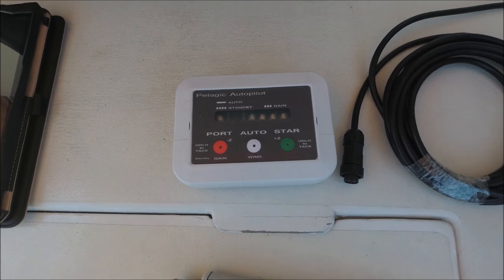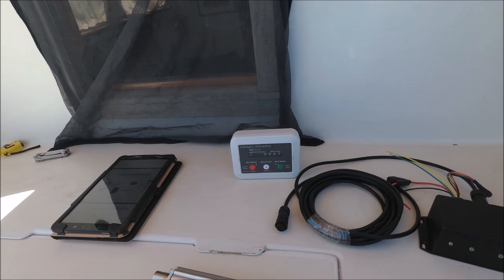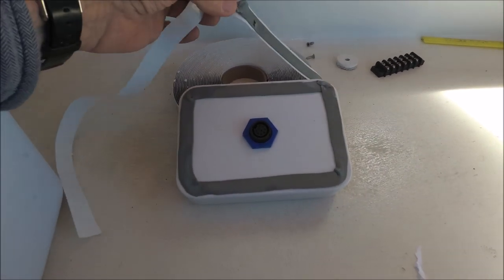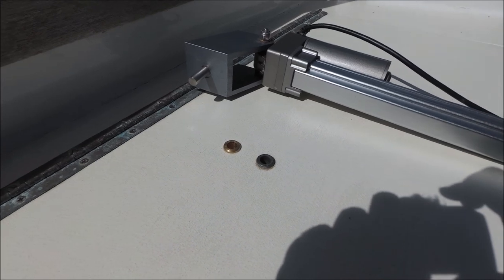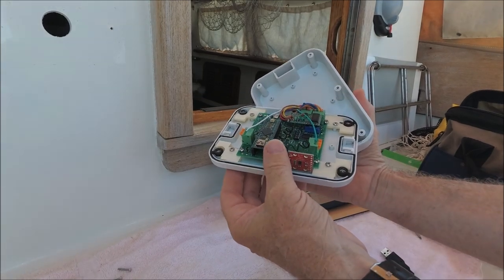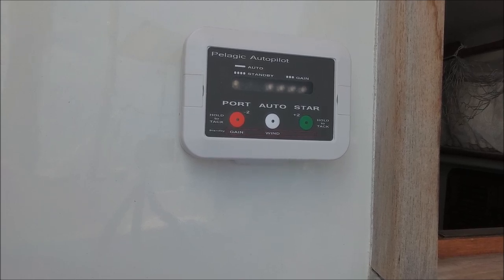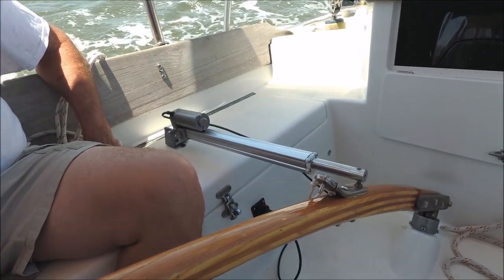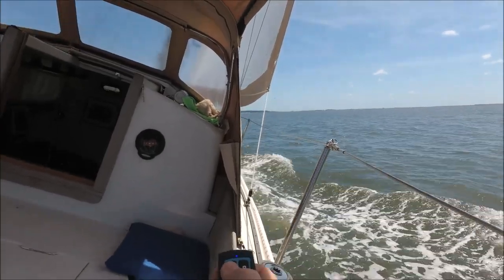Pelagic Autopilot Installation and Test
We install and test the Pelagic autopilot on the Pearson Triton sailboat, Atom. Tested it first on the rivers in Georgia and then on a round-trip offshore passage of 160 miles to St. Augustine in winds from calm to 20 knots on all points of sail including wind against tide. It is slightly noisy compared to a windvane. It used about 1 amp in near calm and 2 amps average in 15 knots of wind, boat speed 5 knots and moderate seas. It's great for coastal navigating or in light winds or motoring when the windvane won't hold a course or as a backup if the windvane failed offshore but it seems robust enough to handle even a long offshore passage. Cost in 2019 is $875 which makes it significantly less expensive than the EVO-100 and probably better performance.